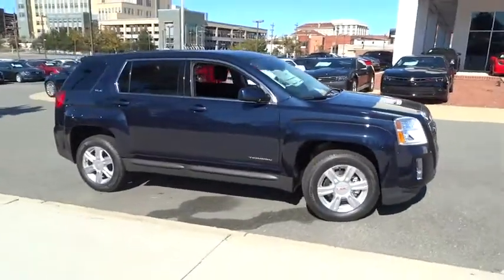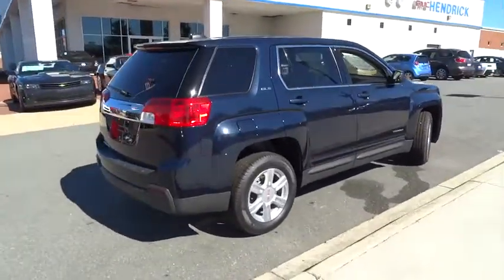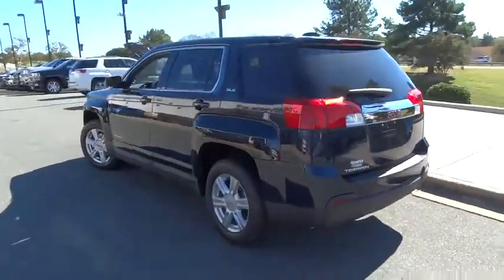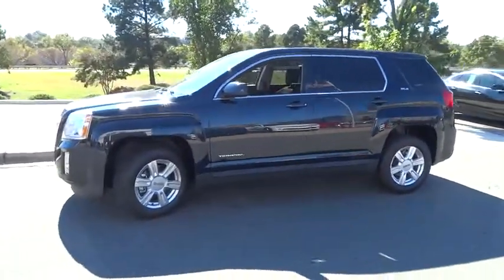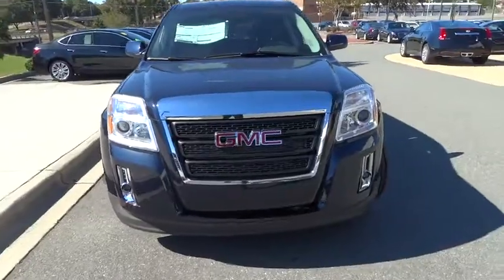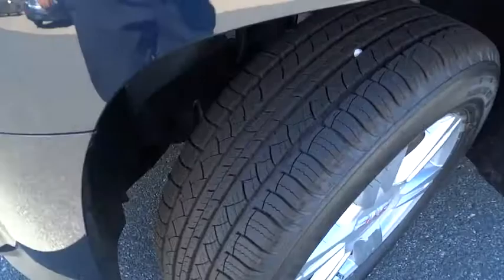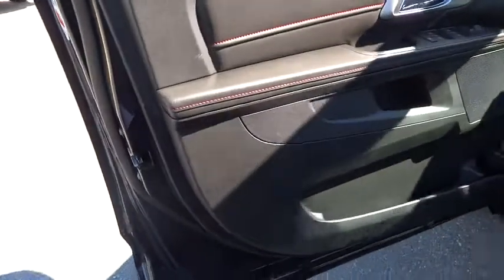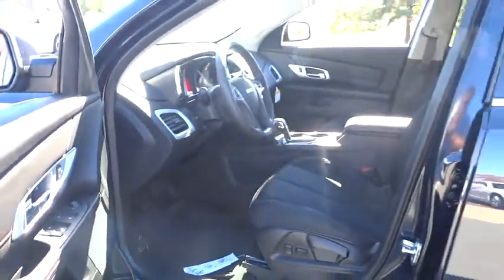2015 GMC Terrain Durham, Chapel Hill, Raleigh, Cary, Apex, NC G145387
2015 GMC Terrain
2015 GMC Terrain FWD 4dr SLE w/SLE-1 - Stock#: G145387 - VIN#: 2GKALMEK3F6145387

409 S Roxboro St.

Dark Sapphire Blue Metallic exterior and Jet Black Cloth interior, SLE trim. FUEL EFFICIENT 32 MPG Hwy/22 MPG City! iPod/MP3 Input, CD Player, Onboard Communications System, EMISSIONS, FEDERAL REQUIREMENTS, Alloy Wheels. SEE MORE! KEY FEATURES INCLUDE: Back-Up Camera, Satellite Radio, iPod/MP3 Input, CD Player, Onboard Communications System, Aluminum Wheels MP3 Player, Privacy Glass, Keyless Entry, Child Safety Locks, Steering Wheel Controls. OPTION PACKAGES: EMISSIONS, FEDERAL REQUIREMENTS, TRANSMISSION, 6-SPEED AUTOMATIC (STD), ENGINE, 2.4L DOHC 4-CYLINDER SIDI (SPARK IGNITION DIRECT INJECTION) with VVT (Variable Valve Timing) (182 hp [135.7 kW] @ 6700 rpm, 172 lb-ft [232.2 N-m] @ 4900 rpm) (STD). SLE with Dark Sapphire Blue Metallic exterior and Jet Black Cloth interior features a 4 Cylinder Engine with 182 HP at 6700 RPM*. EXPERTS ARE SAYING: Great Gas Mileage: 32 MPG Hwy. WHO WE ARE: This dealership is a member of the Hendrick Automotive Group, the 6th largest automotive group in the United States. This gives us many advantages over our competition. I know that when you buy a New or Pre-owned vehicle from Hendrick Durham Auto Mall you know you are getting a vehicle from a reputable organization. Like most successful companies, our business, products and services are only as good as our employees. Horsepower calculations based on trim engine configuration. Fuel economy calculations based on original manufacturer data for trim engine configuration. Please confirm the accuracy of the included equipment by calling us prior to purchase.